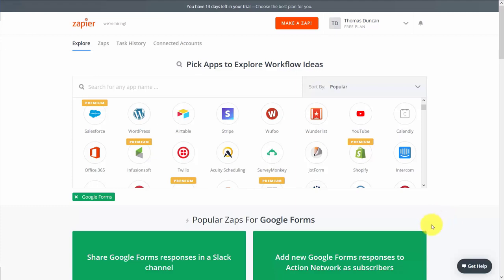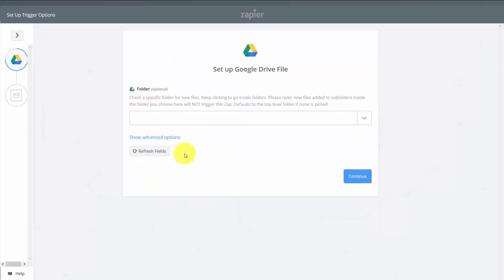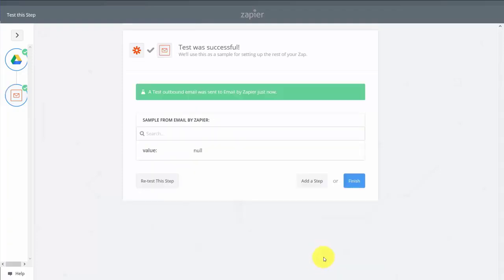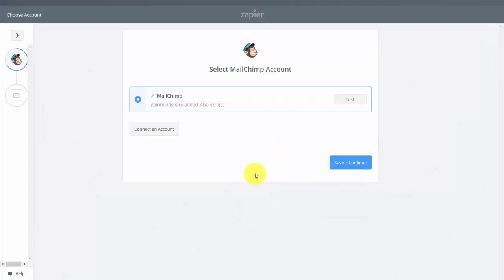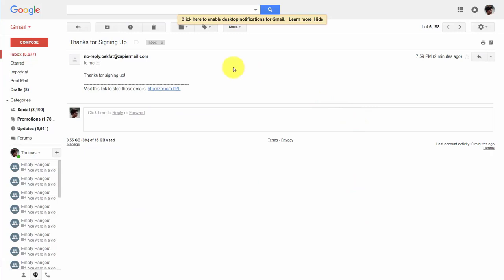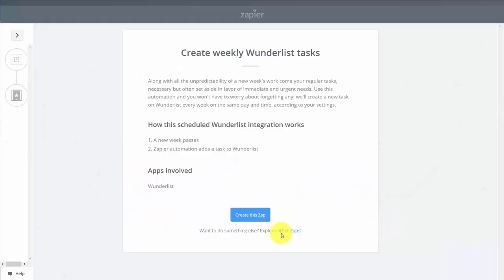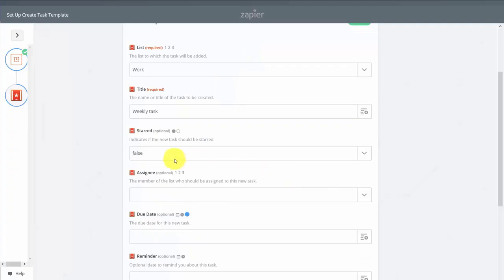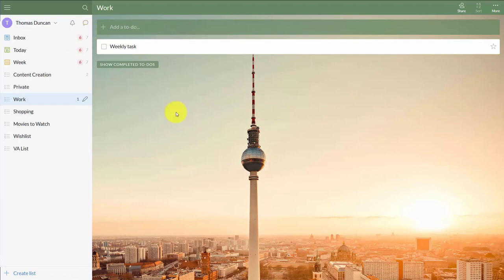Automate Your Business with Zapier Advanced 8 of 11 Free Course More free cour